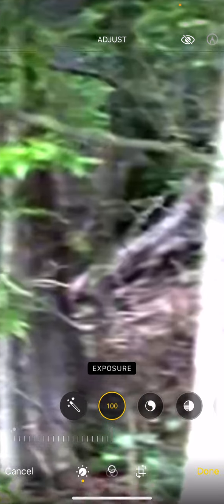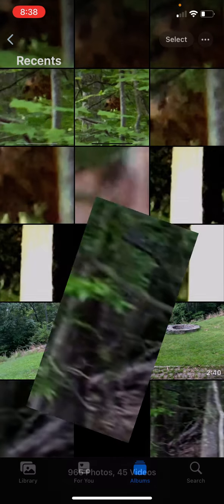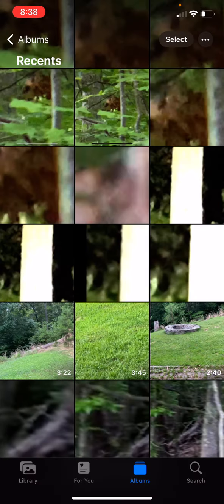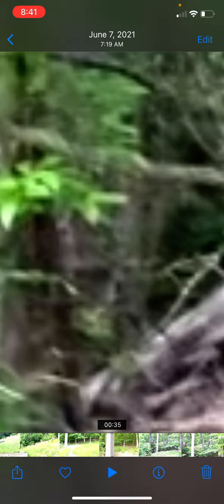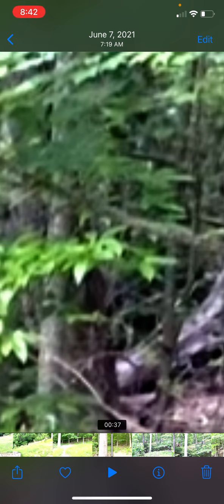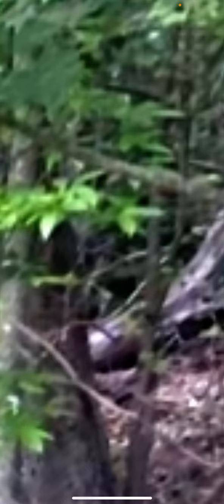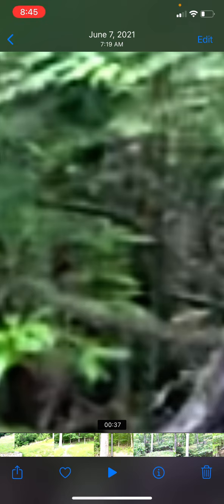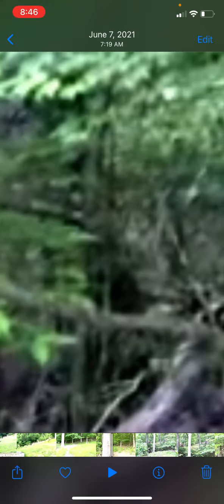Follow up video on the Sasquatch with battle buddy in tree line part 2 SLCE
Multiple Sasquatch in the video and a few more I didn’t even mention in the video